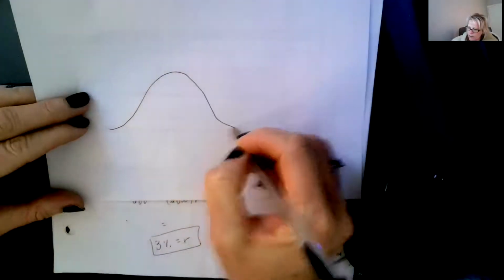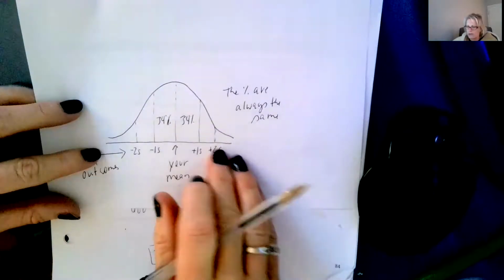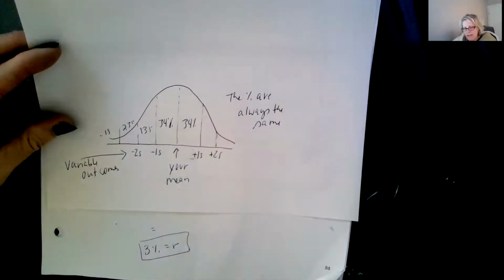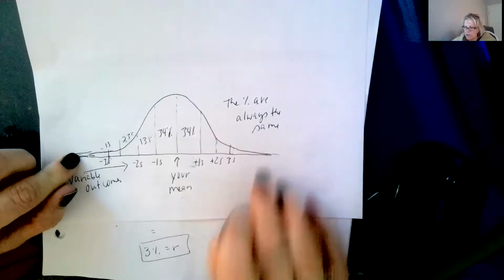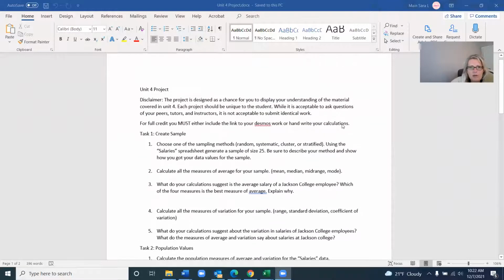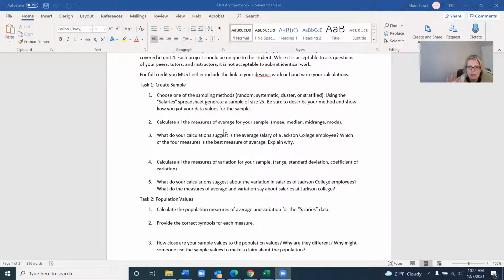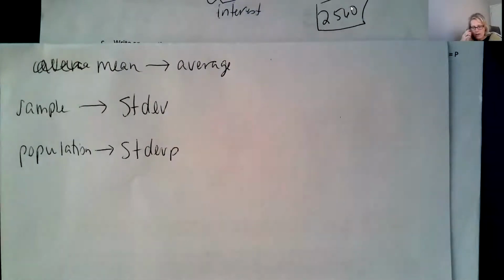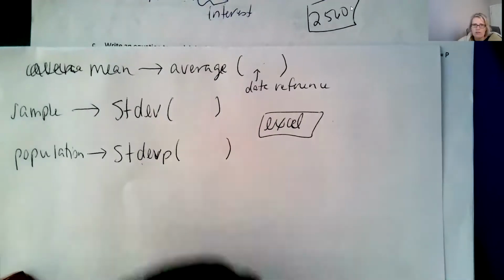MAT 130 I1 4 7 unit 4 proj